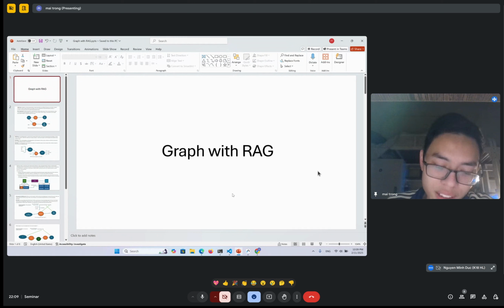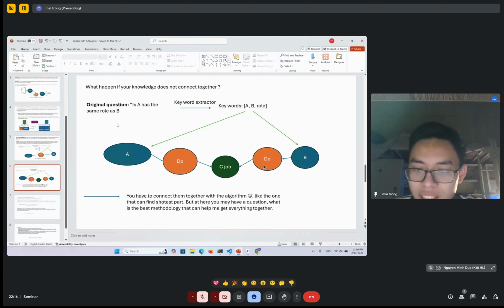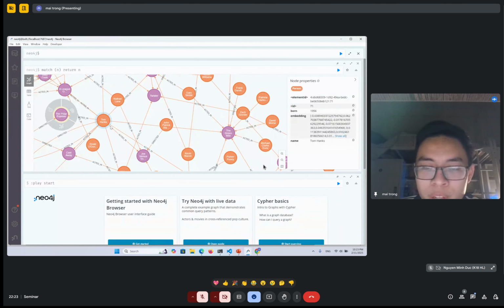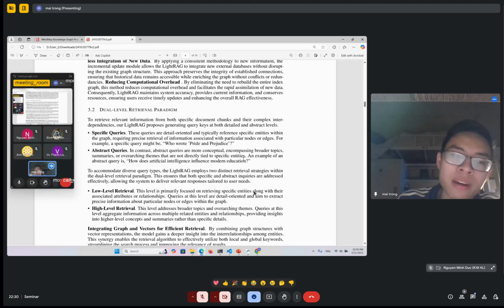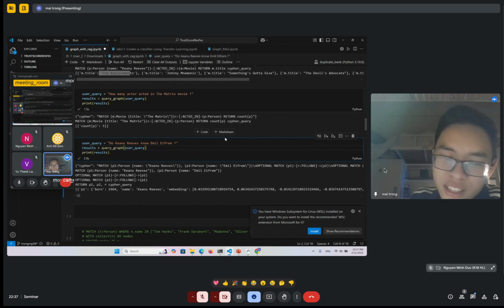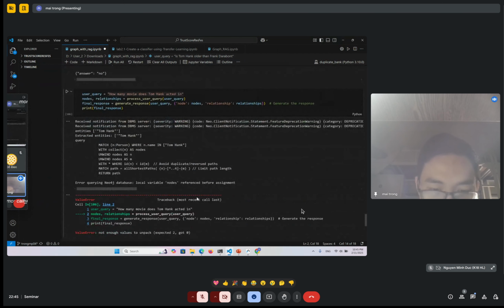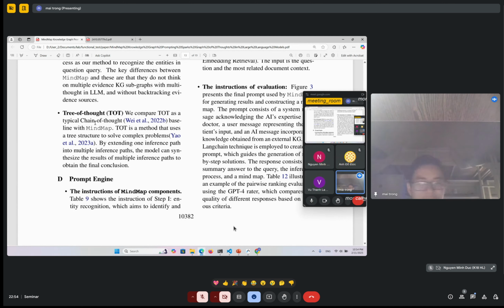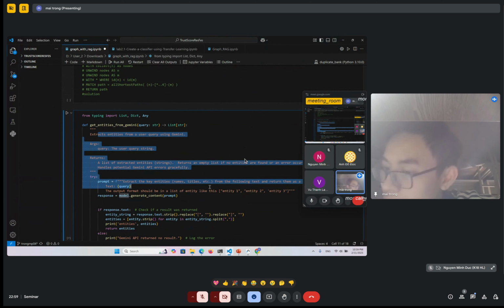Graph with RAG: core definition and customize your own graph RAG with your model 🌟 TrongMP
What is the graph with RAG. Why graph is implemented with RAG and what make it work. In this seminar, I will explain everything in a simple way so you can understand the fundamental. I also suggest some papers and have a little implementation of graph to show you how to break down the whole system into small component so you can decide what model you want to use, what kind of embedding or keyword search can be done

About this channel:
📚 We share knowledge about AI through detailed seminars, covering various domains such as Reinforcement Learning, LLM, MLLM, Vector Search, Computer Vision, Web Crawling, and more.
🌍Our goal is to foster an educational community eager to learn and apply AI technologies across different sectors.